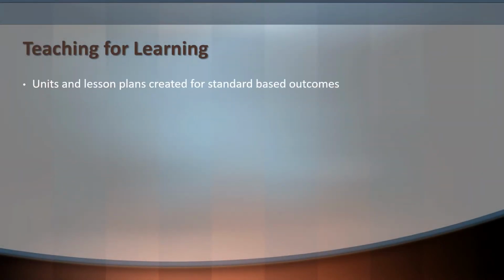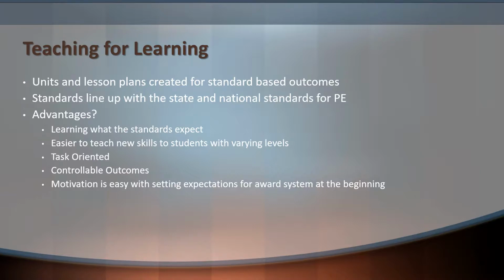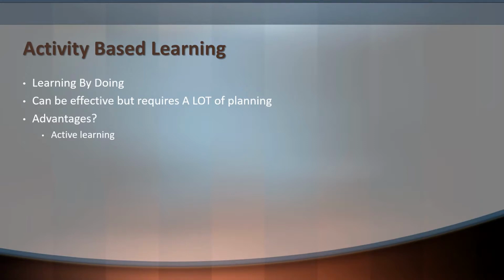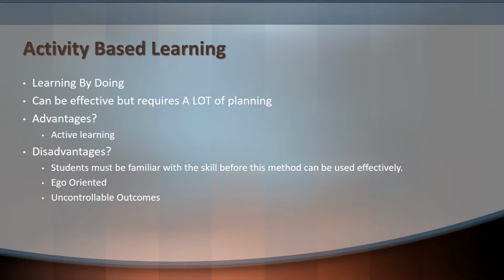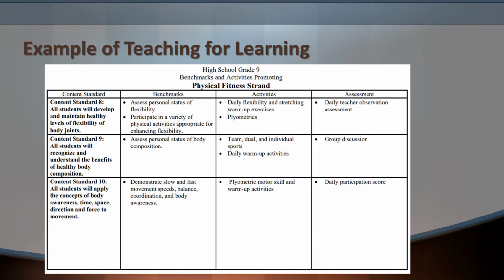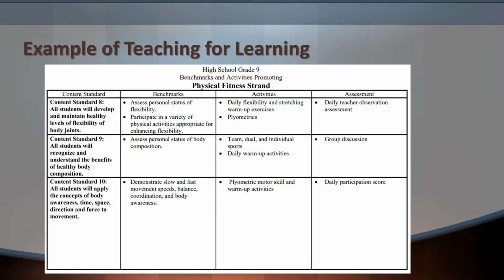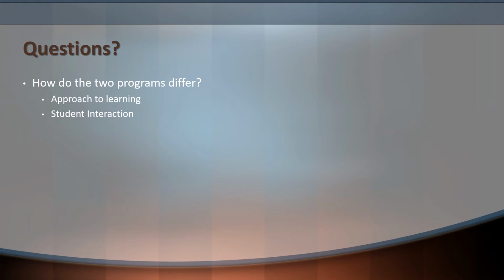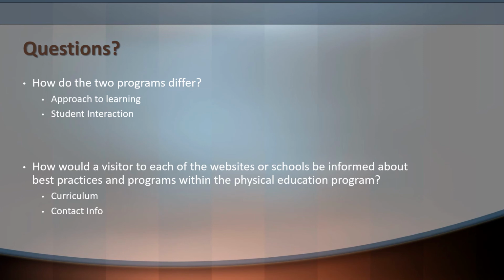Teaching for Learning vs ABL